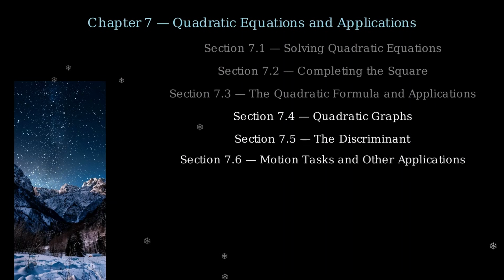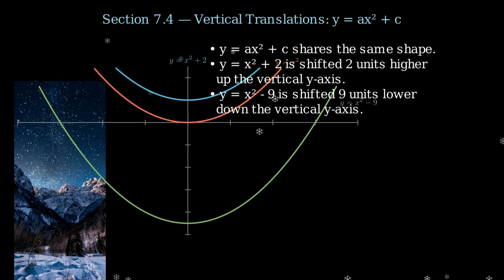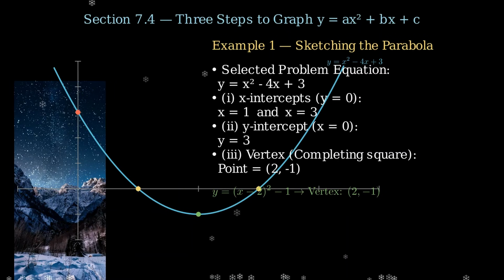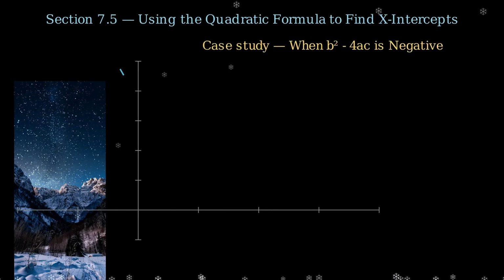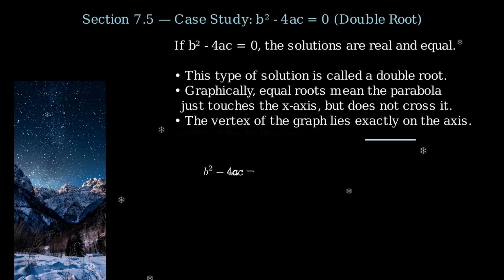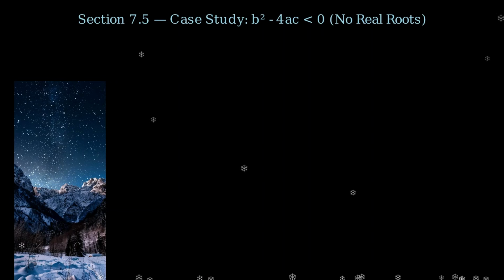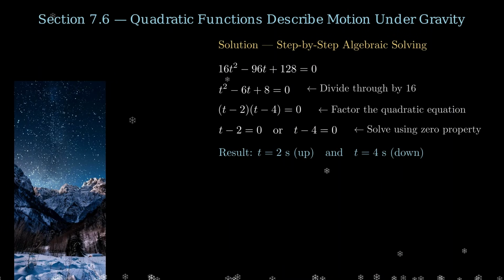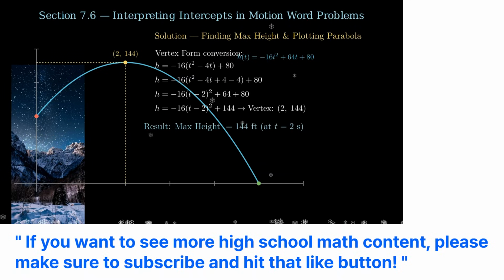Algebra1 chapter7 class2